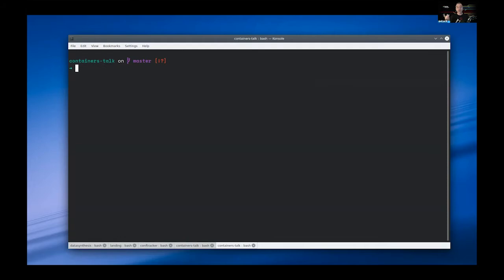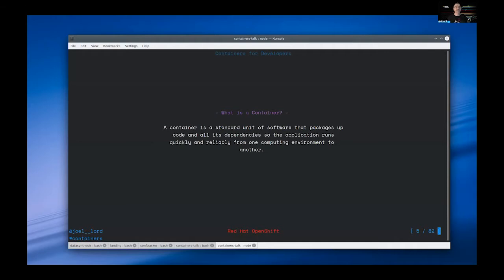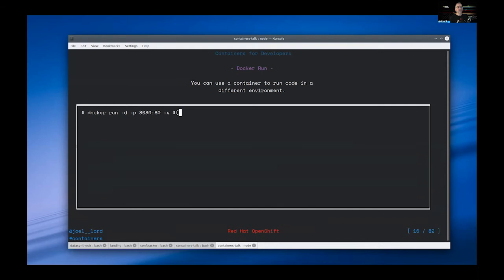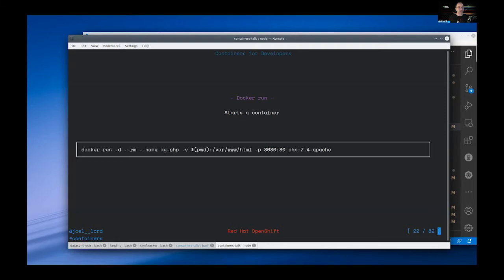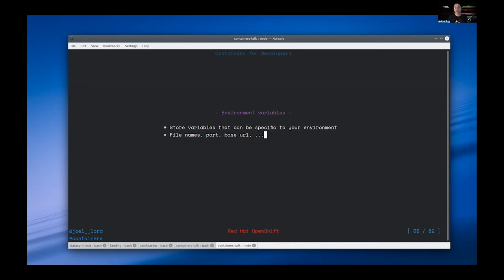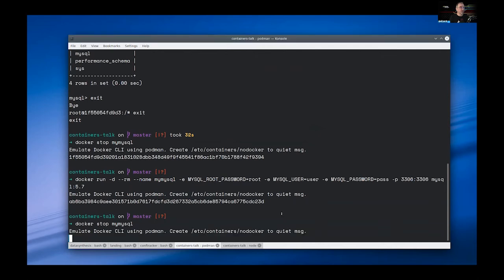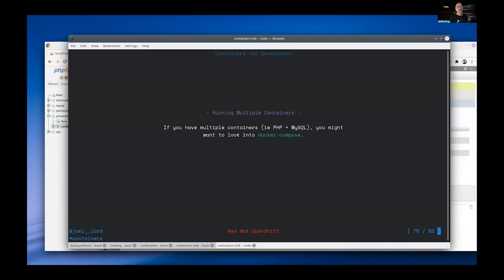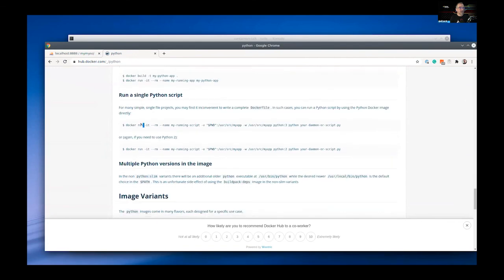Containerization for Software Developers - Joel Lord - Red Hat OpenShift - Open Source 101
Joel Lord, Developer Advocate at Red Hat OpenShift, delivered the talk "Containerization for Software Developers" at Open Source 101 on Tuesday, March 20, 2021.

Abstract:
The end is nigh. Your application is almost ready, and you will need to deploy it. And with the deployment, the endless tweaking to get everything running on your production servers. If only there were a way to test everything first. That is where containers will come in to save the day. With containers, you not only run your code in an environment similar to the production server, but you also run your code in precisely the same environment. In this talk, the attendees will learn about how to create container friendly applications, how to use containers to share their code with their team and finally, how to use those same containers to deploy to a production server with minimal efforts.